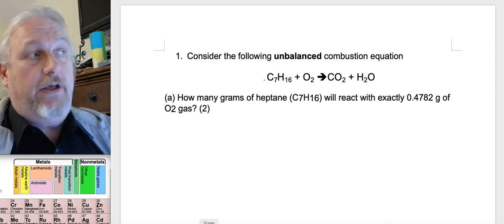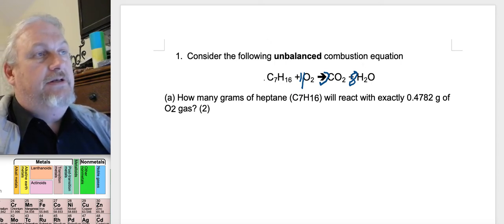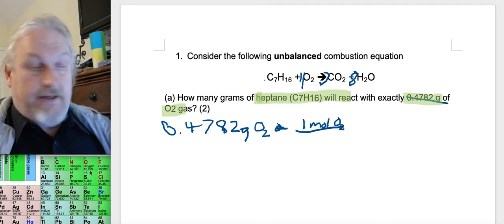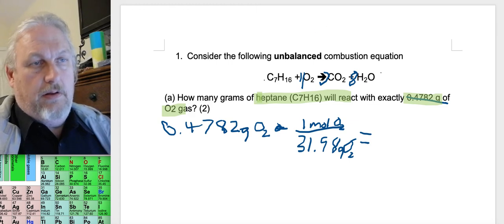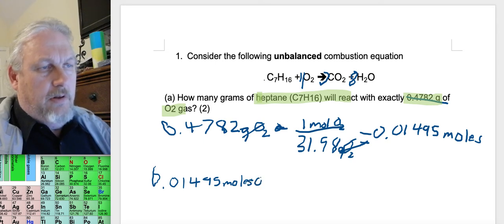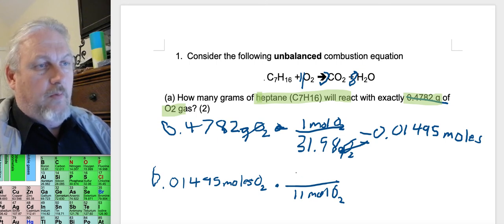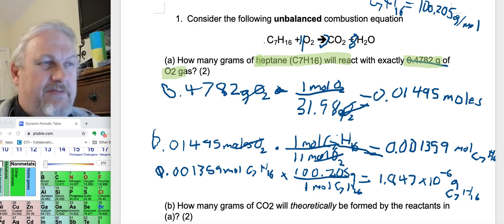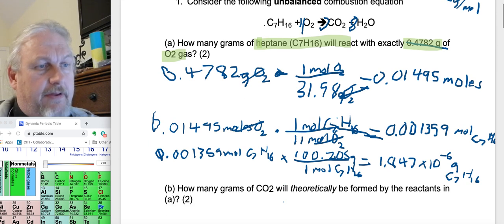Worksheet 4d problem 1a